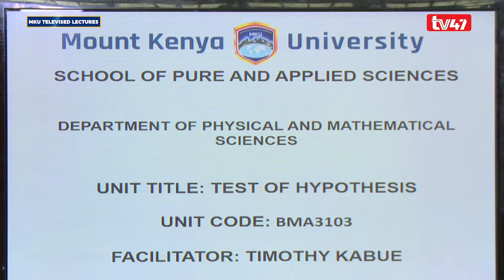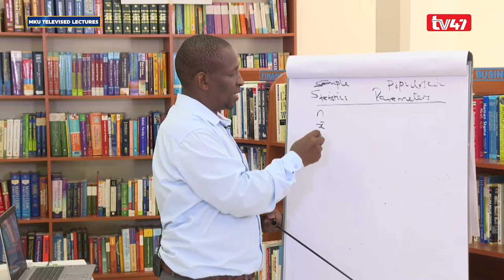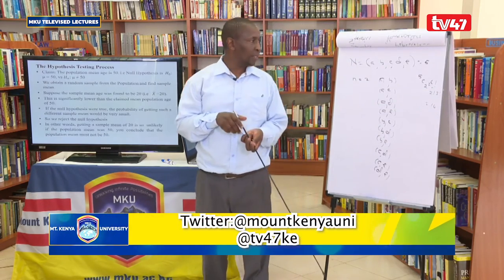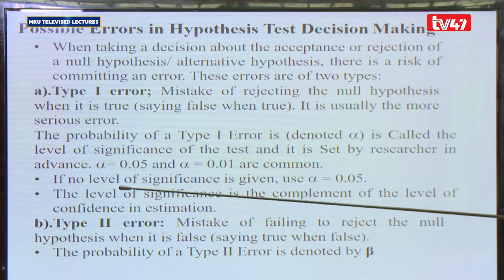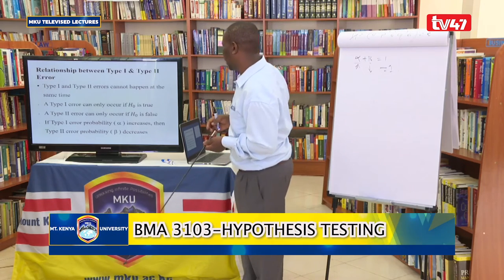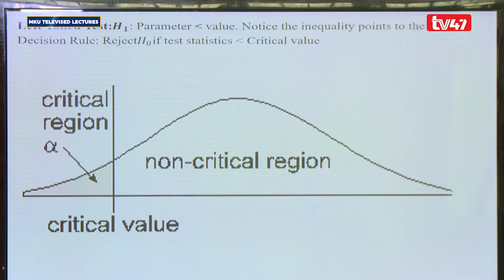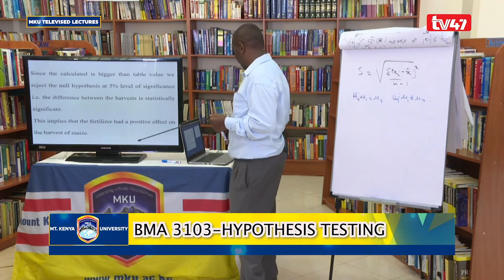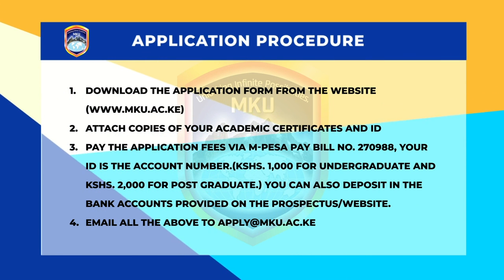BMA3103: HYPOTHESIS TESTING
A hypothesis is a claim (Assumption) about a population parameter such as the population mean, the population proportion or the population standard deviation is a postulated or stipulated value of a parameter
Join us in this video as we shed light and take you through testing a hypothesis. Mount Kenya University School of pure and applied Sciences brings to you this video covering the topic Hypothesis testing which is part of the BMA3103: HYPOTHESIS TESTING Curriculum. This lesson is delivered to you by our lecturer Timothy Kabue. to discover more about the school.
Related video Hypothesis testing, Business Statistics 11